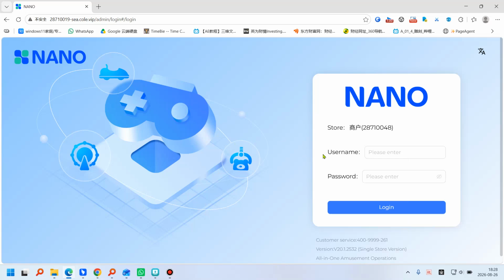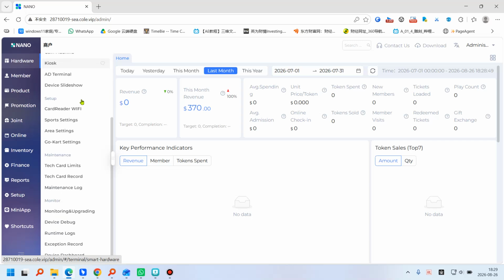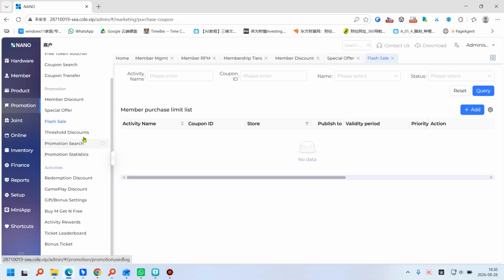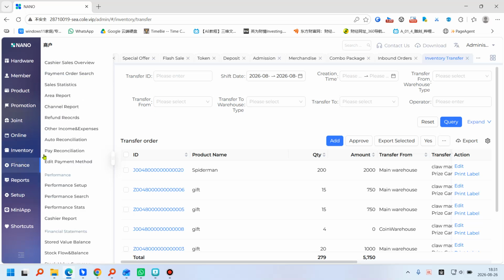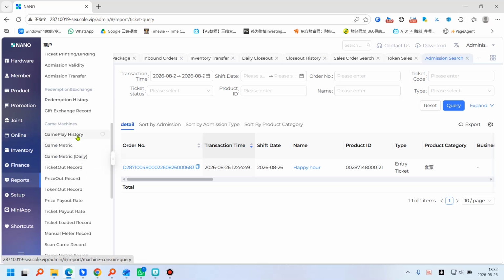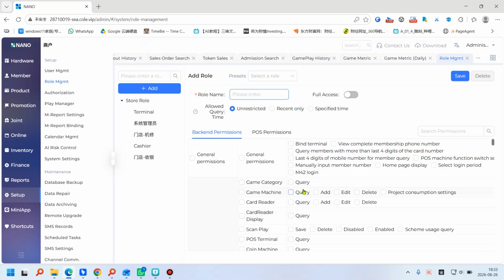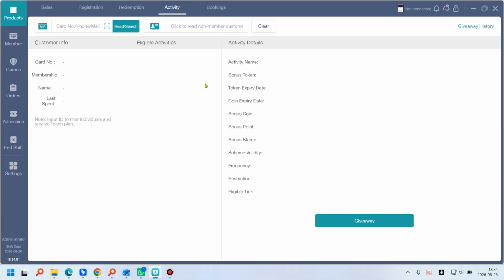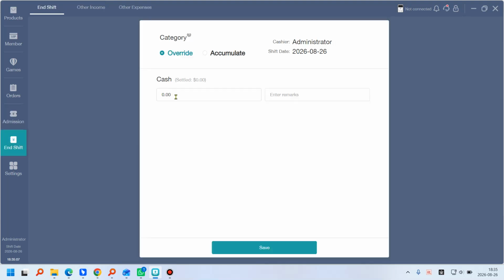Brief Introduction of Nano System